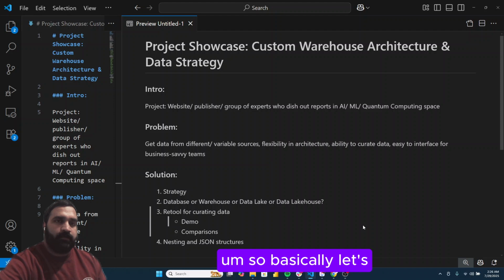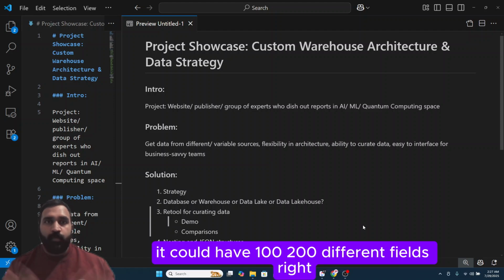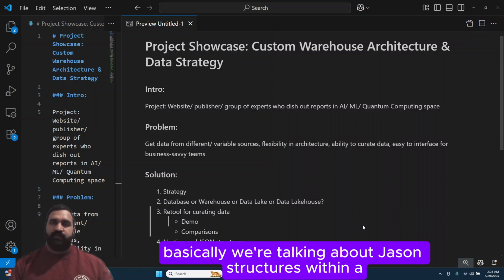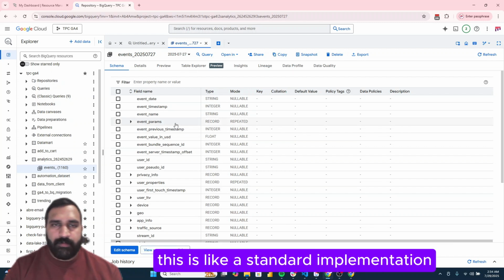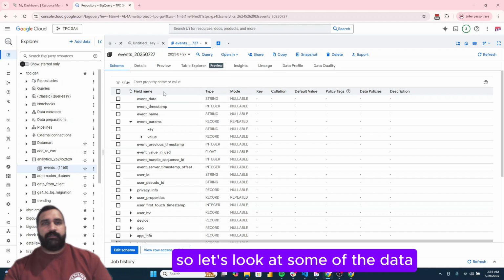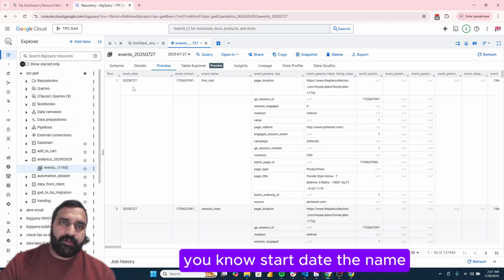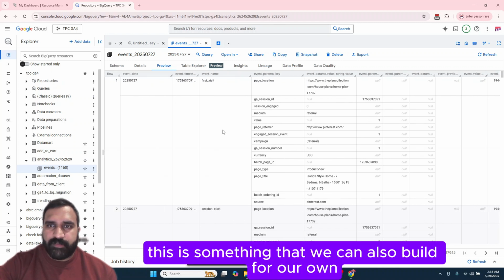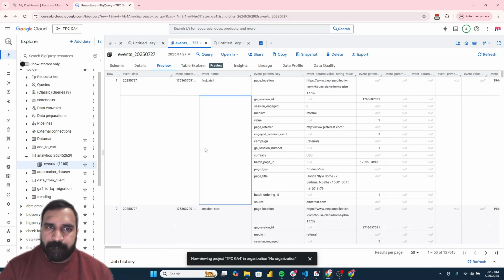Case Study: Data Warehouse from Scratch - Variable Data in Warehouse through Nesting - 5 of 5